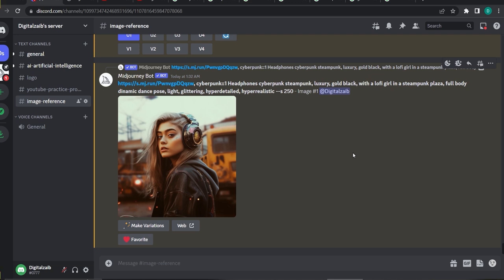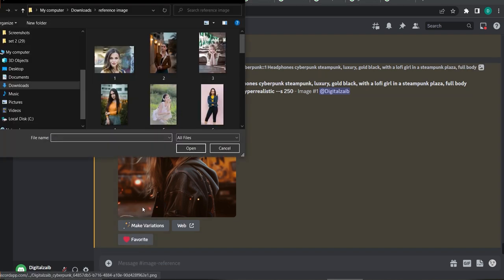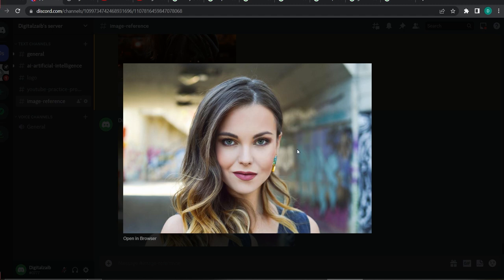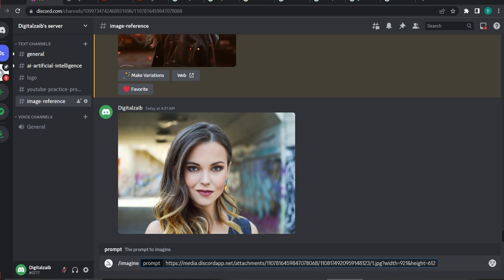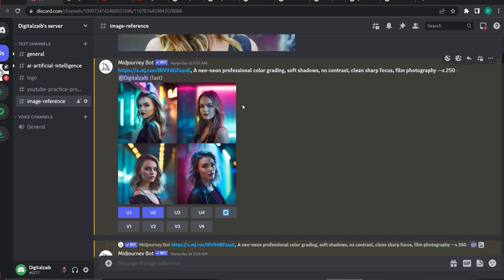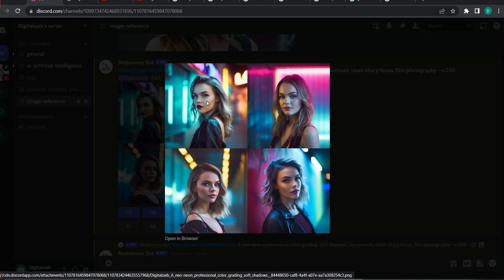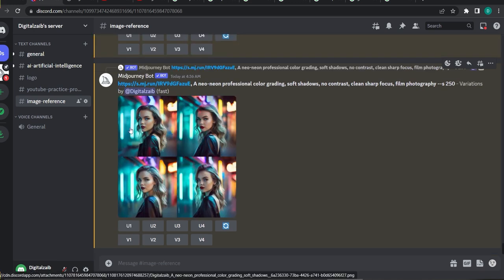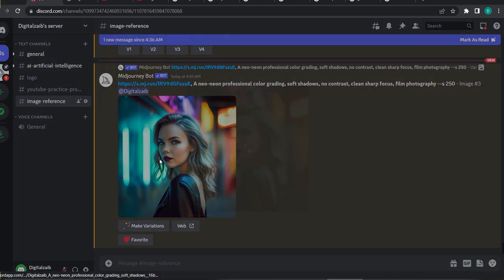Midjourney V5.1 - How To Upload A Reference Image And Use As A Prompt - Detailed Tutorial